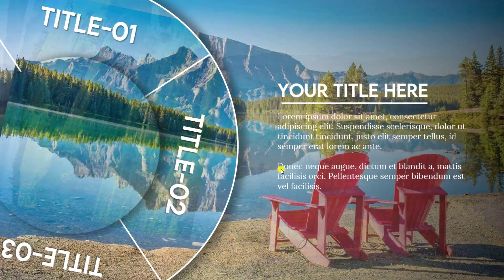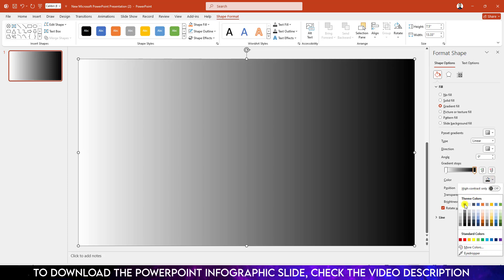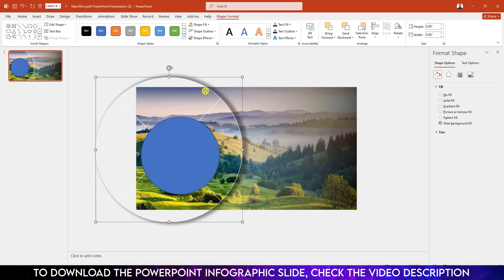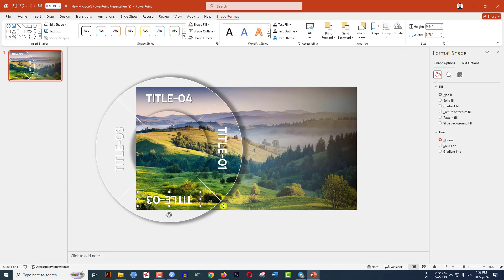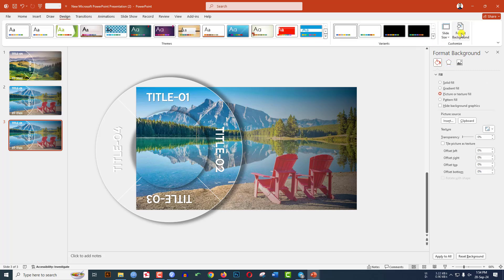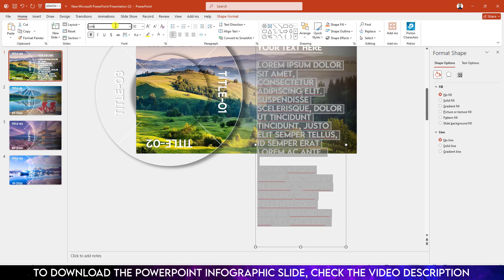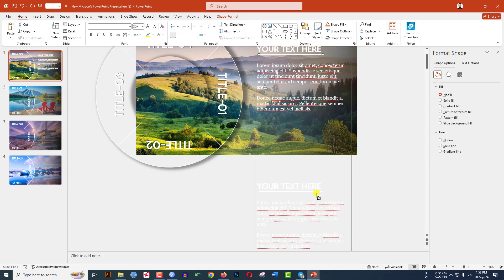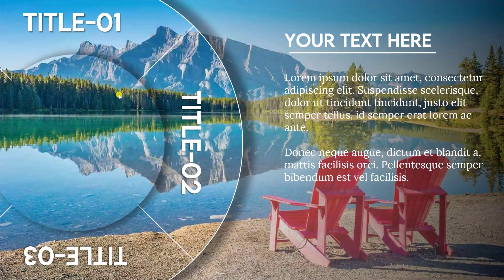Creative Cool Image Sliders in PowerPoint Using Morph Transition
Creative Cool Image Sliders in PowerPoint | Stunning Presentations Using Morph Transition

Learn how to create cool and creative image sliders in PowerPoint using the Morph transition! In this video, I will show you step-by-step how to rotate and transform your slides to make stunning presentations. Perfect for adding a professional touch to your work. Watch and create awesome slideshows easily!